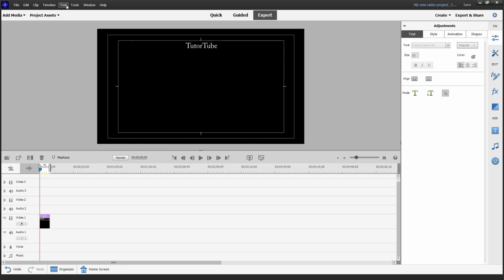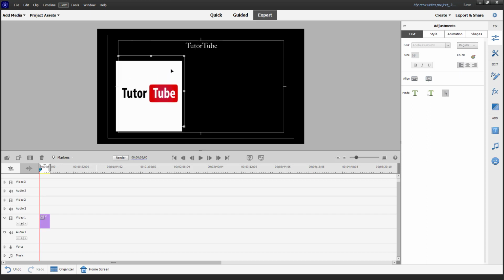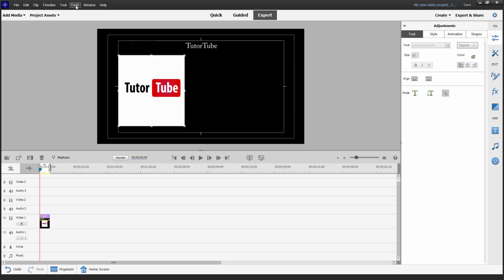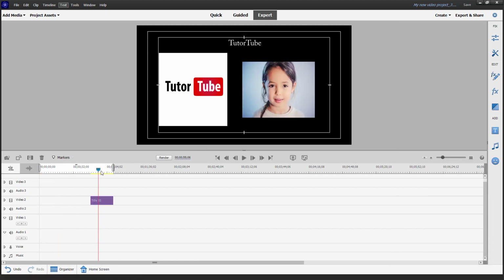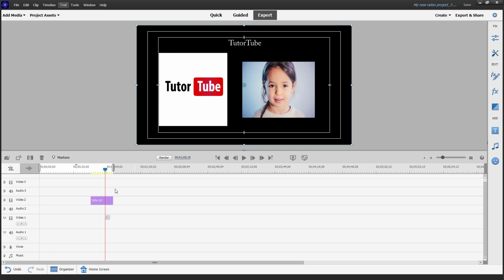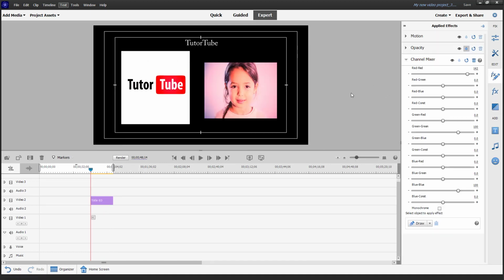Premiere Elements - Lesson 150 - Adding Image in Title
In this tutorial, we will be discussing about Adding Image in Title in Premiere Elements